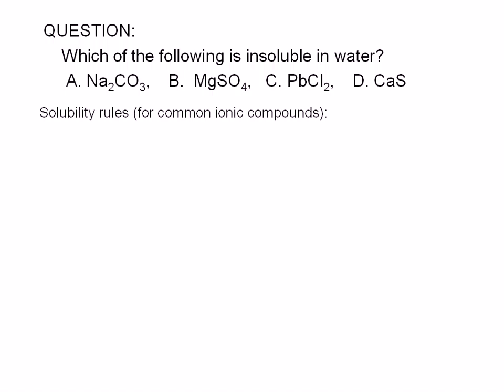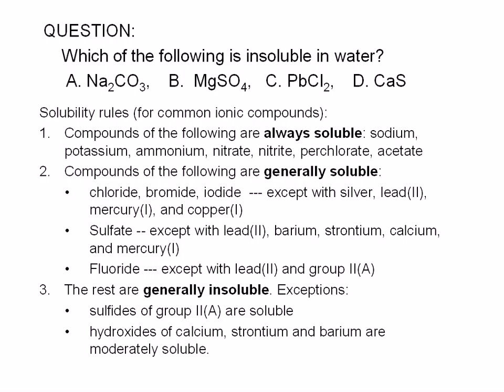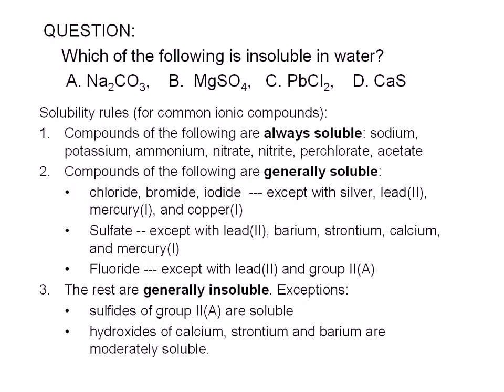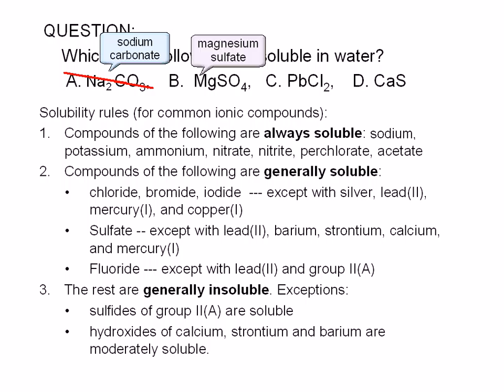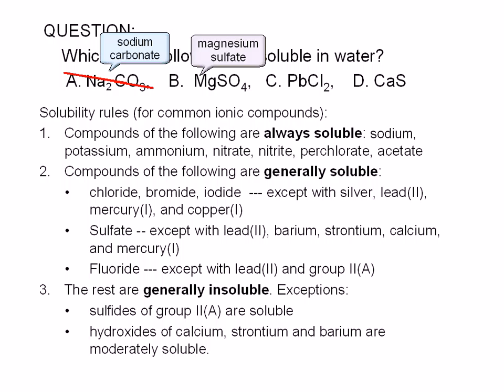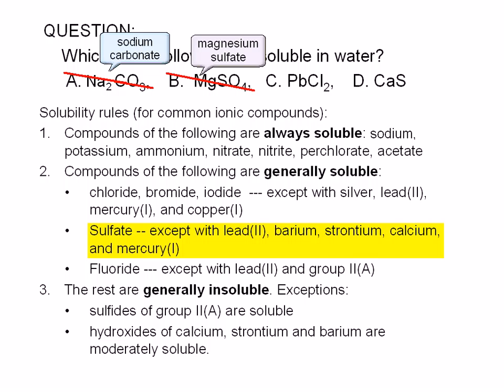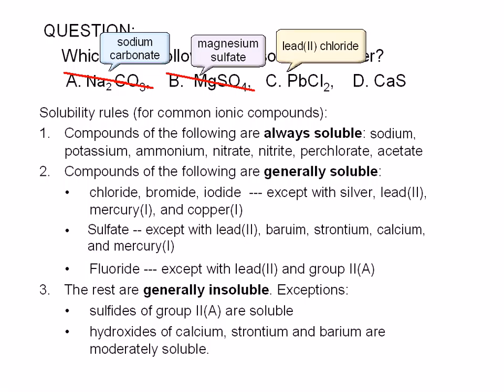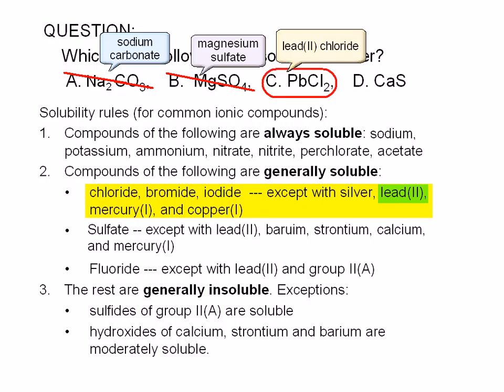5-5-1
Which of the following is insoluble in water?
A. sodium carbonate
B. magnesium sulfate
C. lead(II) chloride
D. calcium sulfide